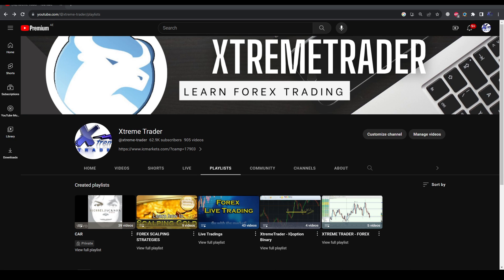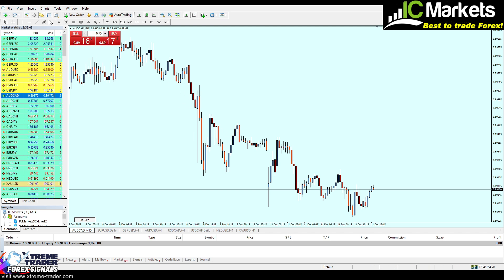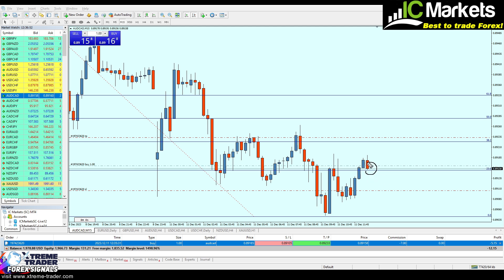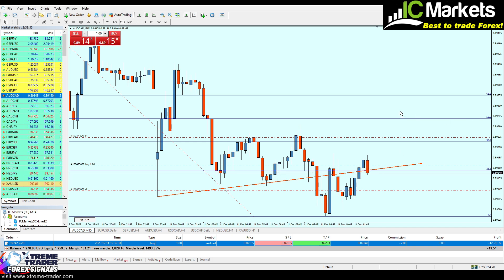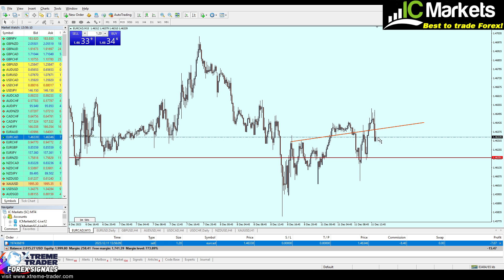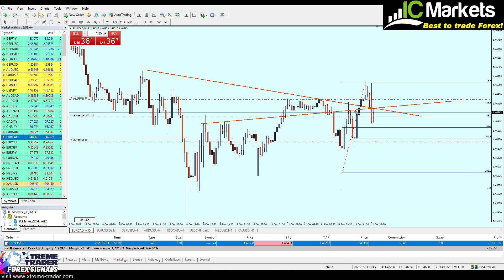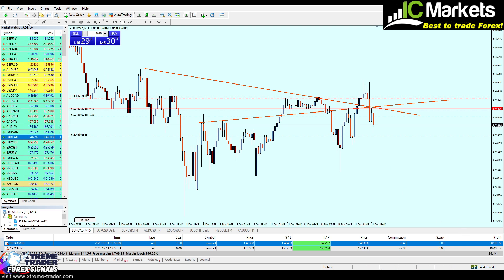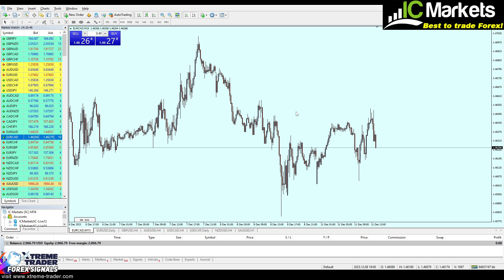Forex Live Trading: The power of Fibo with Trendlines in Scalping!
🟩ICmarkets - Start trading with the best Forex broker in the world, Open account
🟩ICtrading - Another Excellent broker which is suitable for EU/other countries,